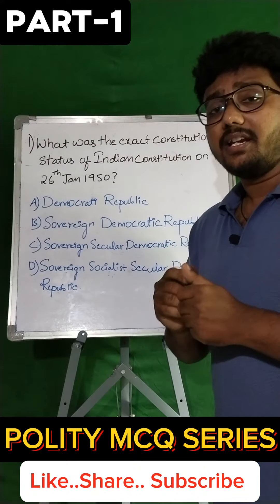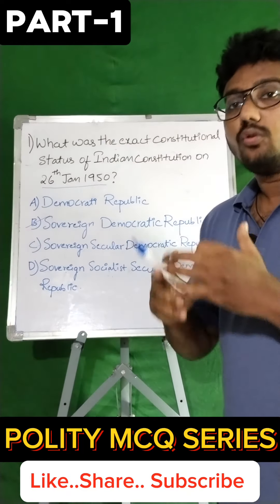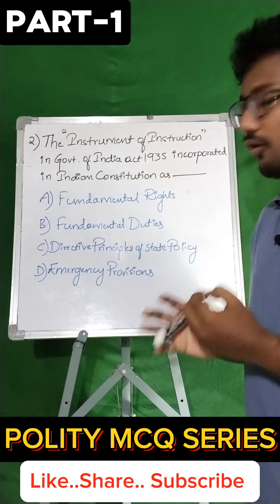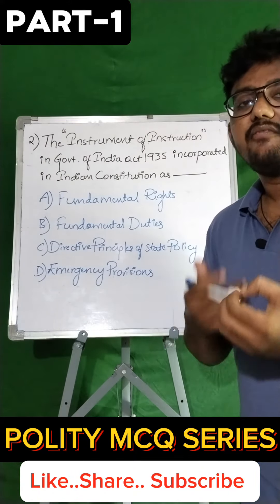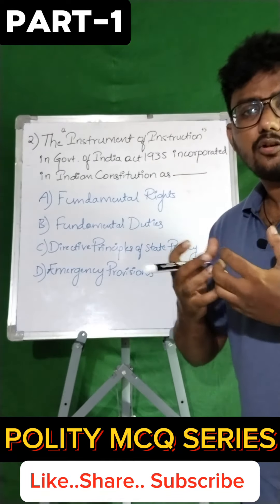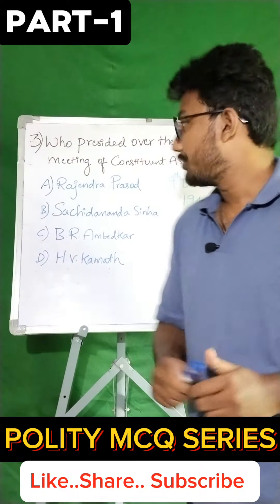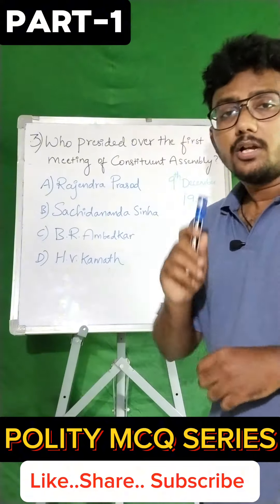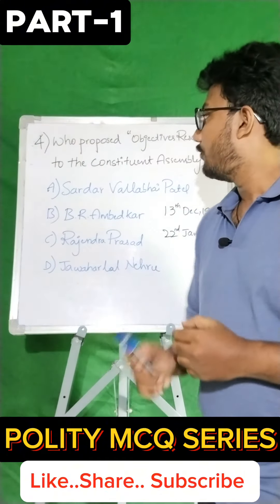Polity Mcqs | Part 1| For all Competitive exams|The Modern Teacher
This is the first video of polity mcq series
and this will be helpful for all competitive exams